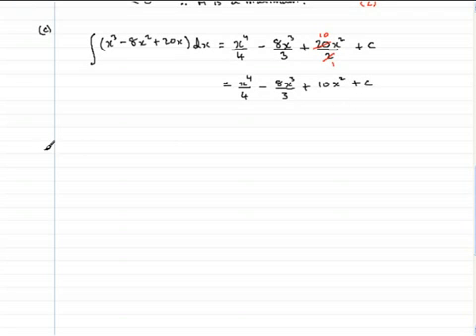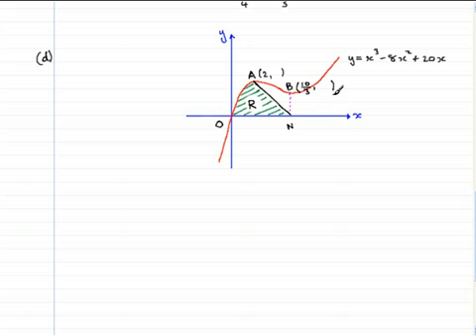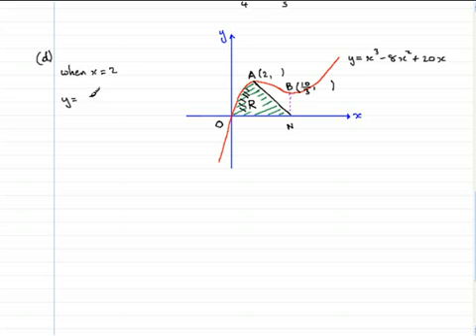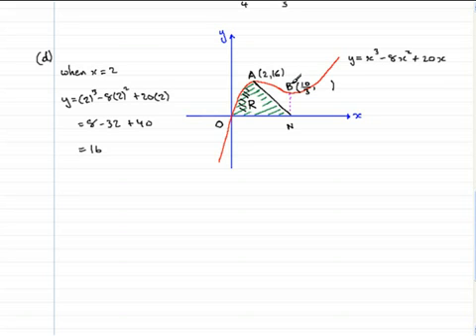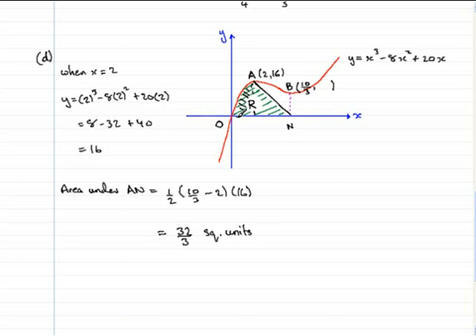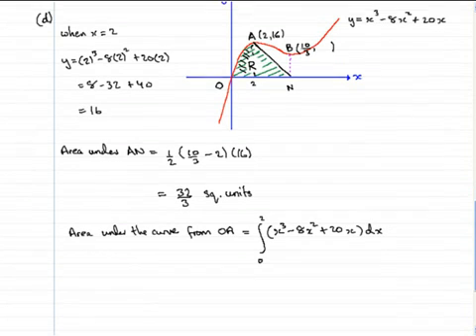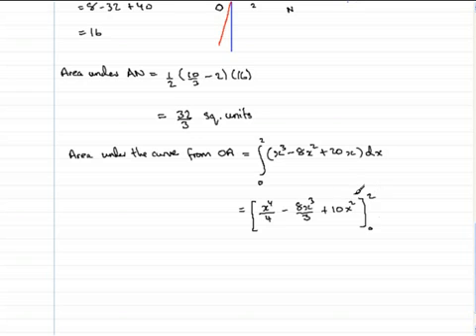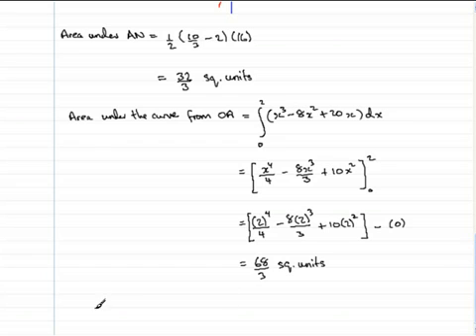C2 June 2006 Q10 d